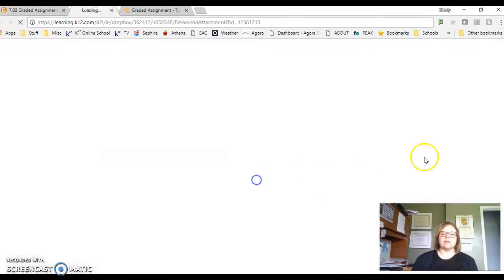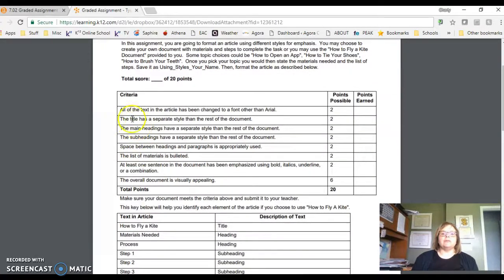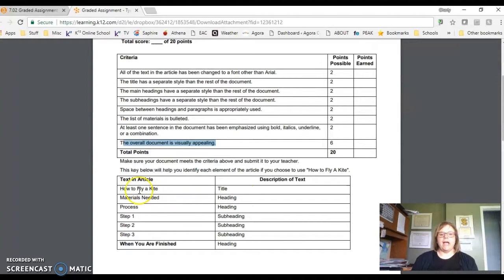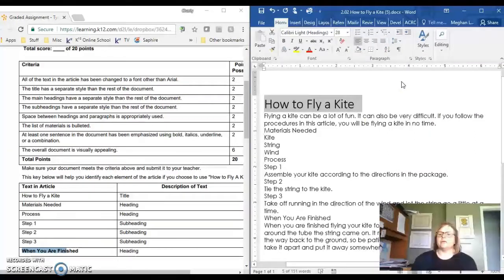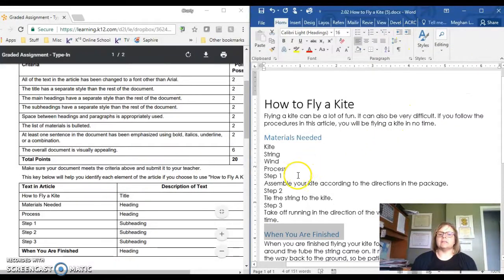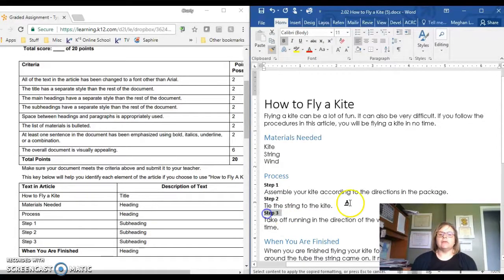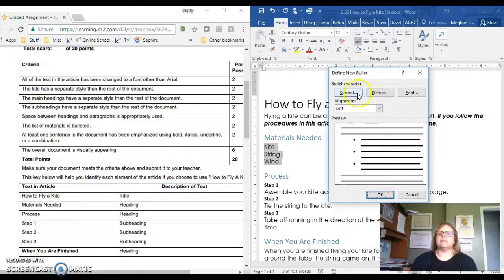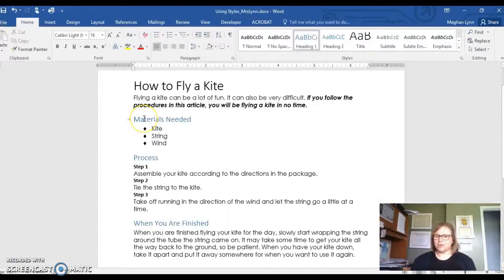Unit 5, 5.07 Graded Assignment - Using Styles